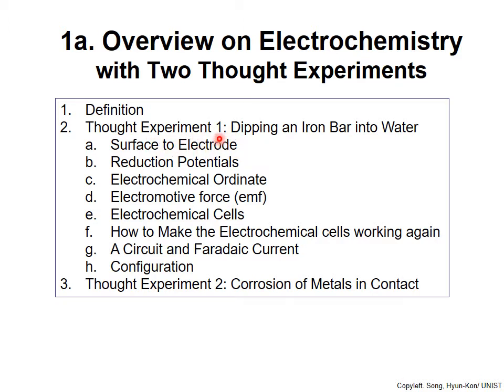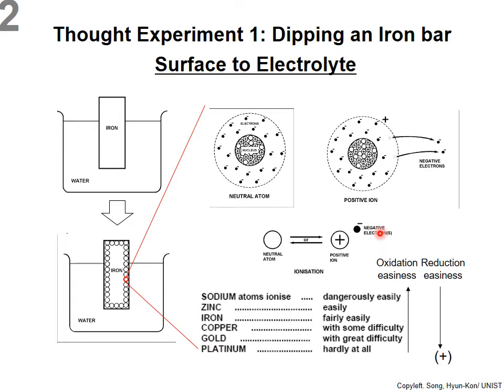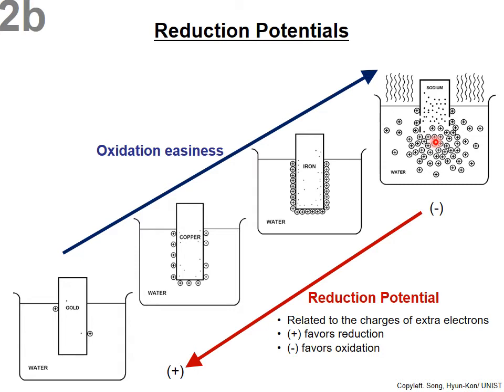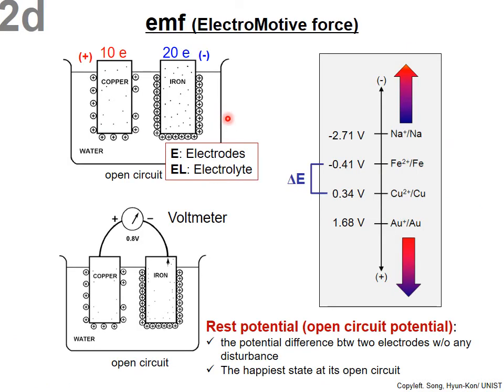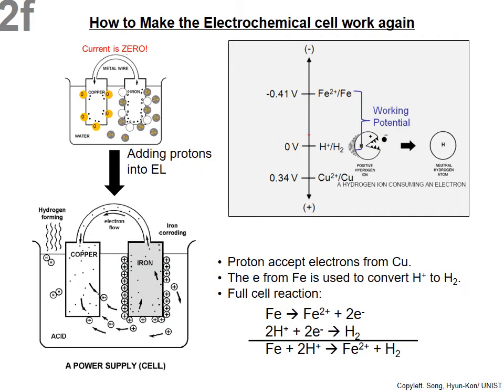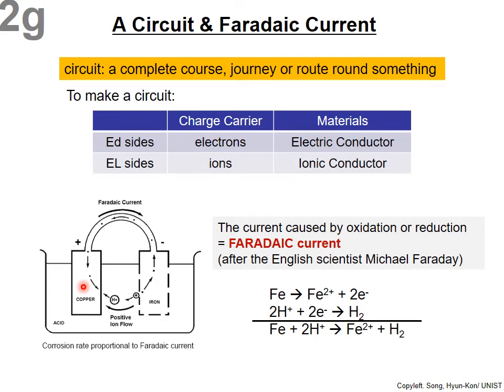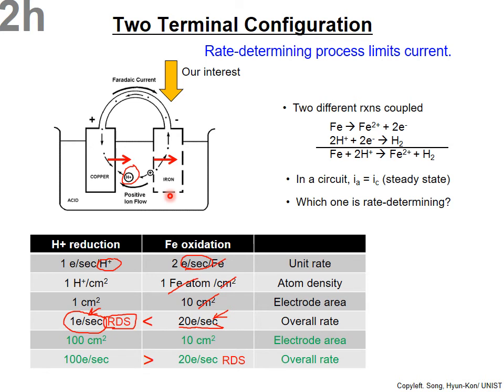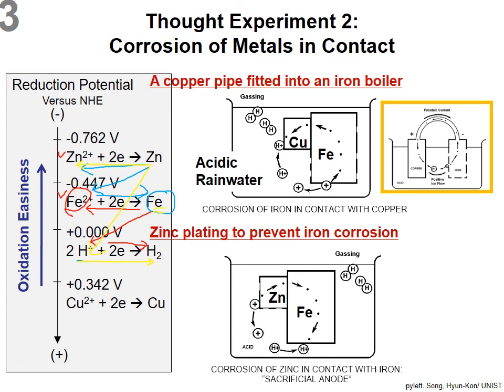EC@1a. Basics of Electrochemistry by Thought Experiments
Electrochemistry at UNIST by Prof. Hyun-Kon Song
| Chapter 1a. Basics of Electrochemistry by Thought Experiments